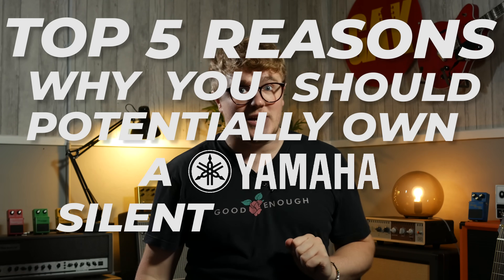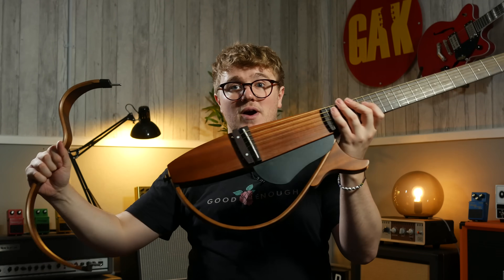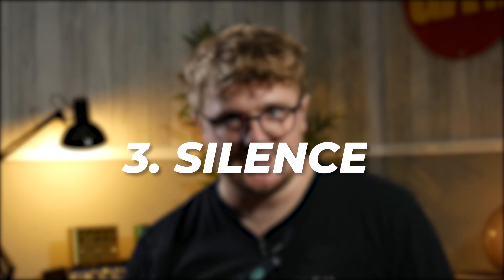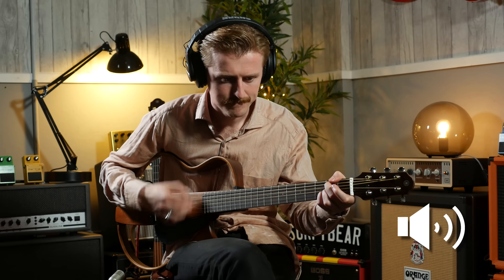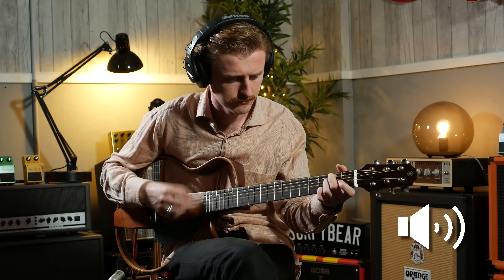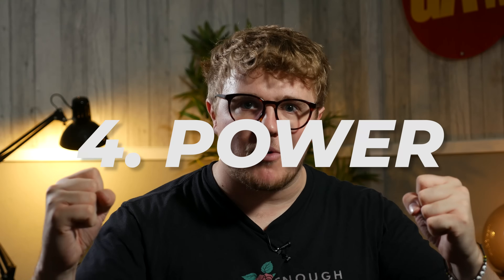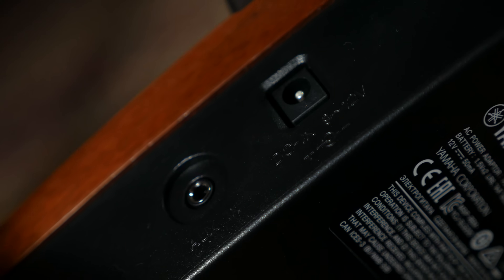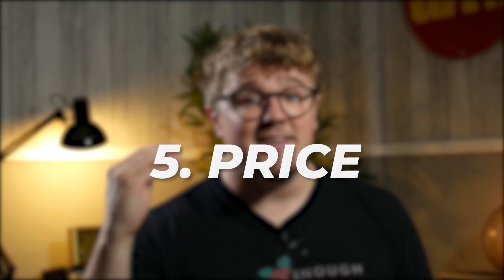TOP 5 Reasons You Should STILL Buy a Yamaha Silent Guitar!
Chris Takes us through 5 reasons why YOU should potentially buy a Yamaha Silent Guitar!

SKIP LINKS:
0:00 - Intro/Overview
1:25 - 1 Portability
2:37 - 2 Sound
4:33 - 3 Silence
5:57 - SLG Playing (Nylon/Steel)
8:19 - 4 Power
9:13 - 5 Price
10:19 - Outro

🎤 Vocal Mics
Sennheiser EW 122 P G4 Wireless Handheld Microphone System, Channel 38